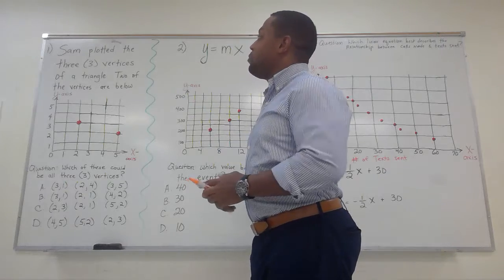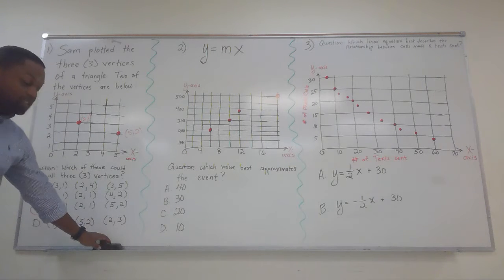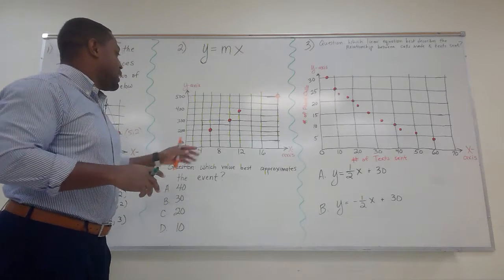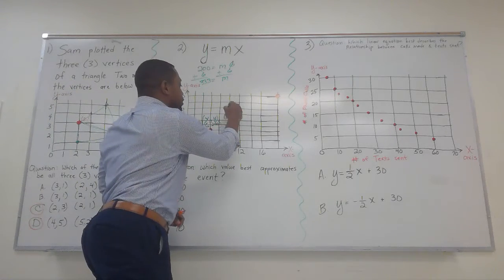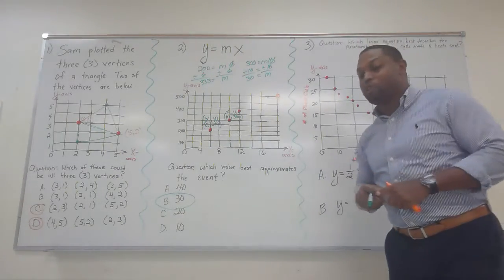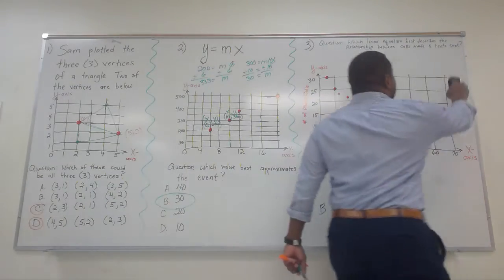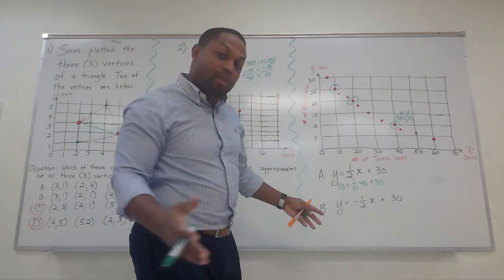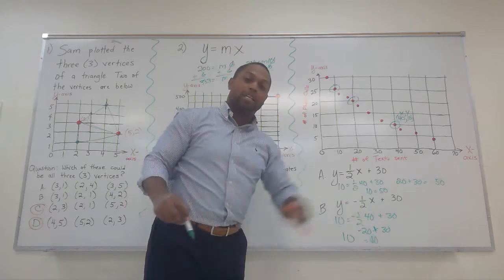Ordered Pair Word Problems (Solving)